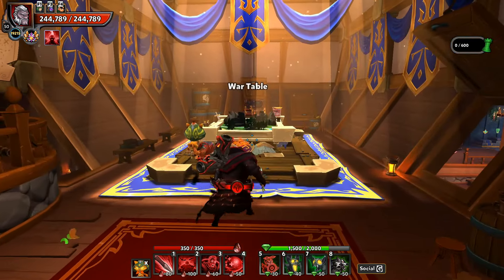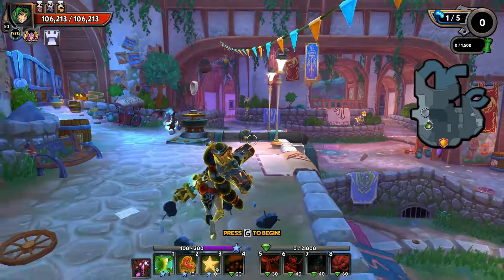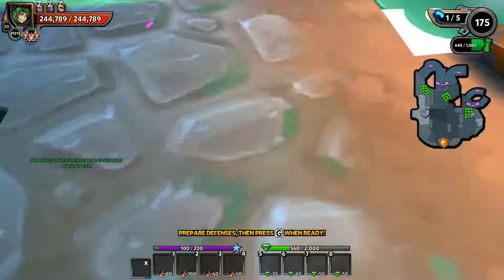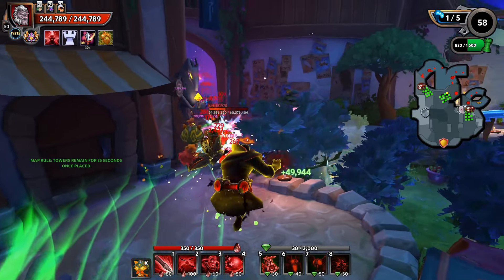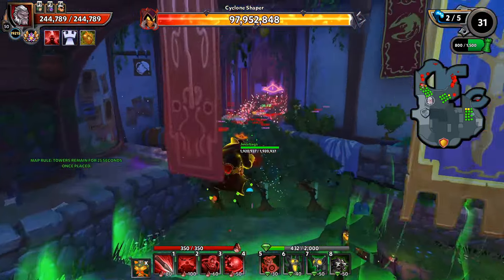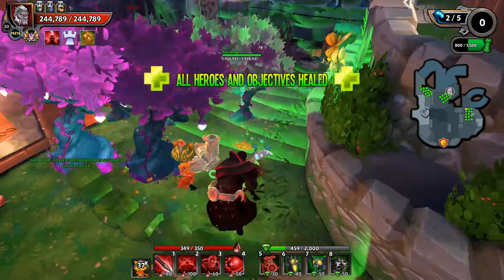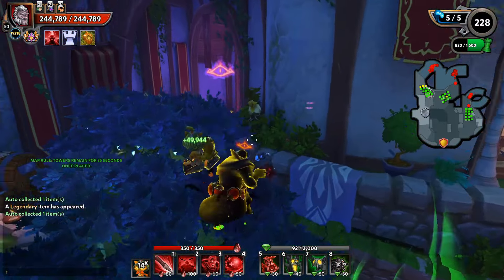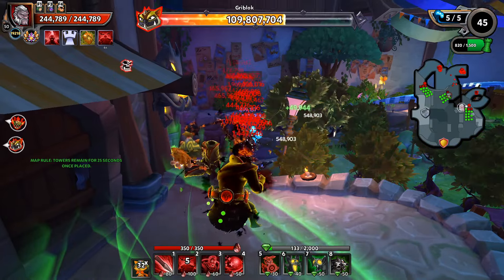DD2 - Revisiting Power Surge Incursion in 2024!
After getting some questions about the Power Surge incursion in DUngeon Defenders II recently, I decided to hop in for another run in 2024 to show the old strats still work!